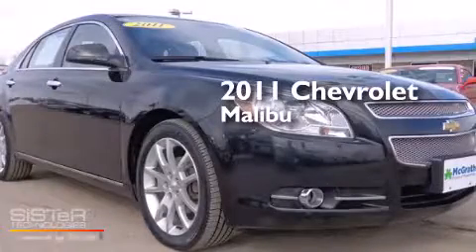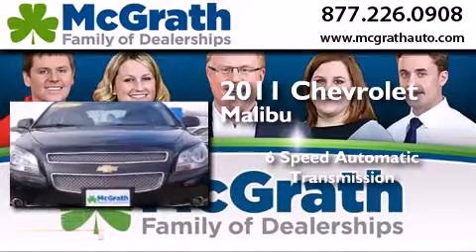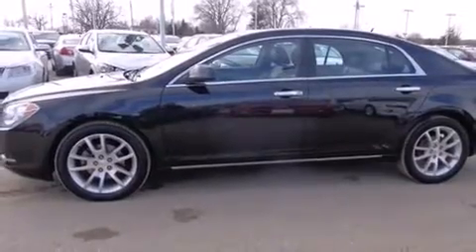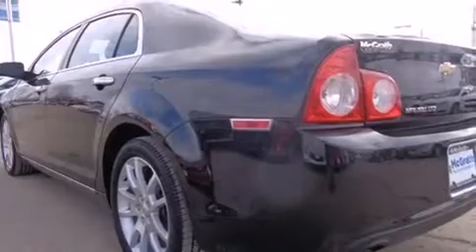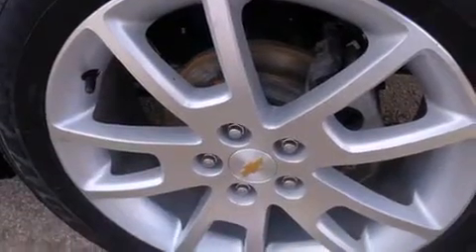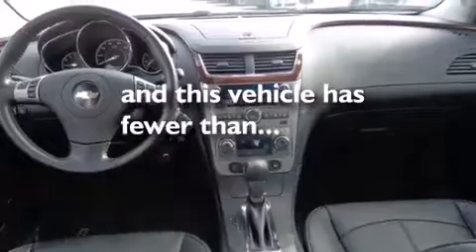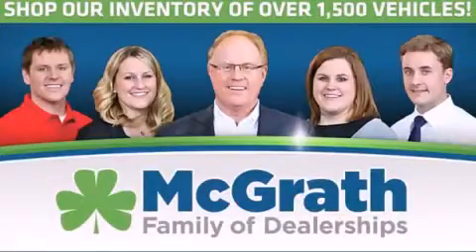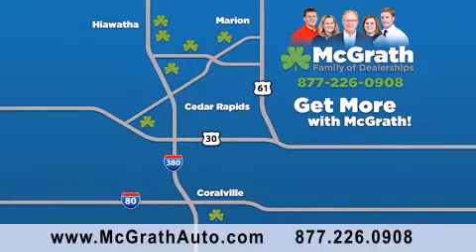Preowned 2011 Chevrolet Malibu Cedar Rapids | Iowa City IA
We have been honored to serve the Cedar Rapids/Iowa City Area IA area , we promise that your experience at our dealership will exceed your expectations ! Year : 2011 Make : Chevrolet Model : Malibu Engine : 3.6L V6 Trans .